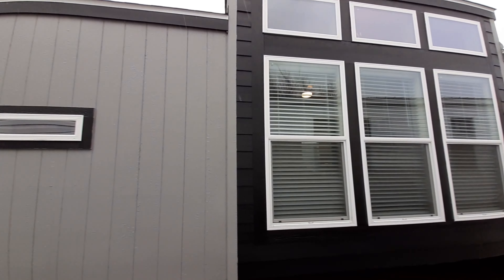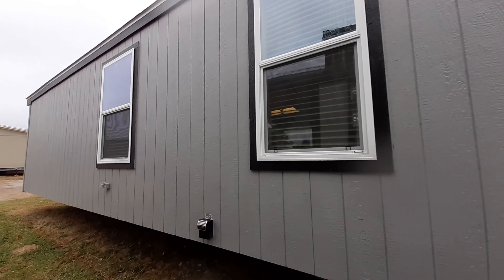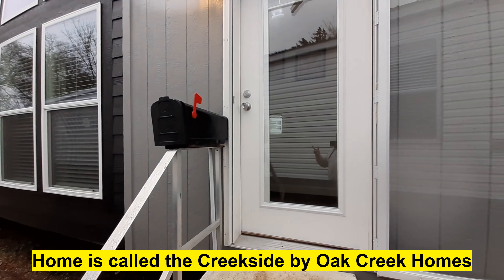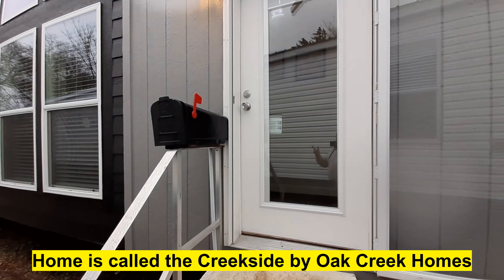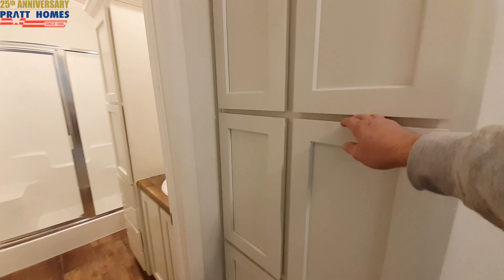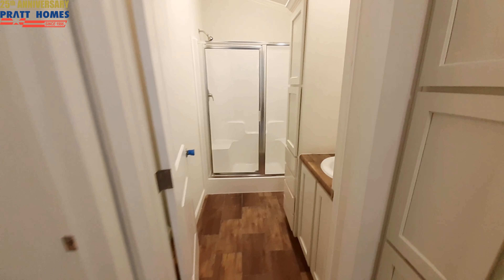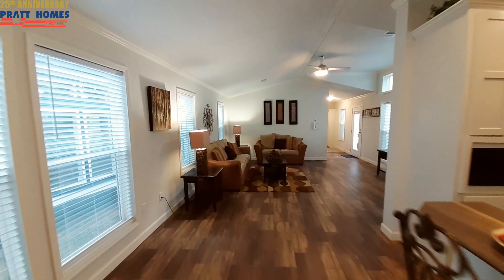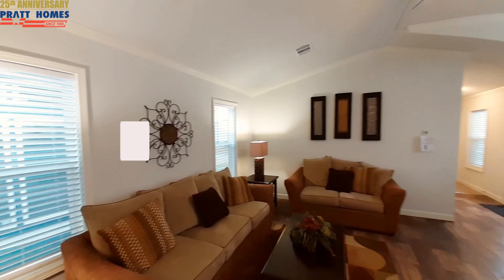Shockingly big super single (18ft wide 1365 sq ft)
Welcome back. I am at Pratt Homes in Tyler, Texas, looking at the Creekside.

The Creekside home has 1365 square feet, but it feels much larger because of the layout and large windows. The open concept kitchen has a center island for easy meal prep. It’s also a great place for kids to sit in the afternoon and do their homework or make family plans. This 3 bedroom and 2 bath home is perfect for the growing family. The master bedroom and master bath are located on one end of the home for privacy and tranquility. Be sure and check out the spa-like tub and dual vanities in the master bath! You’ll also enjoy amenities such as a spacious walk-in closet, and a full-size laundry room. The living room and kitchen boast floor to ceiling windows offering natural light and warmth to The Creekside home.